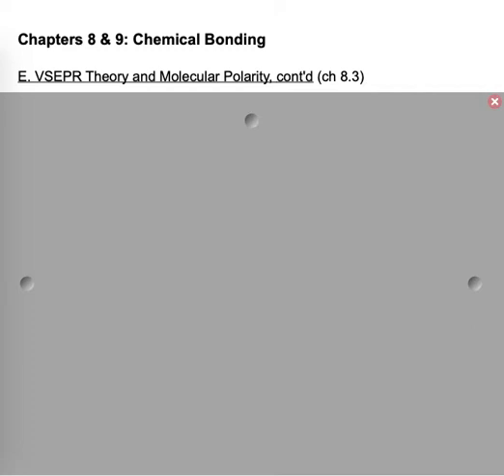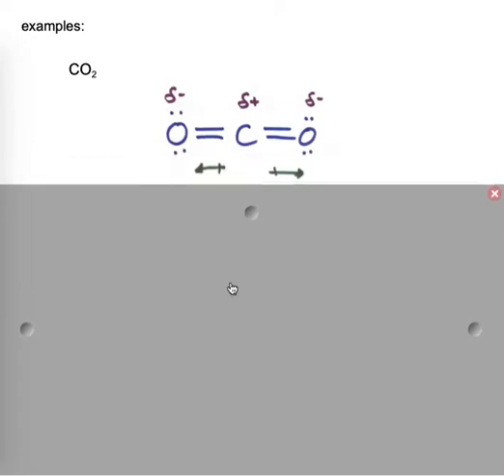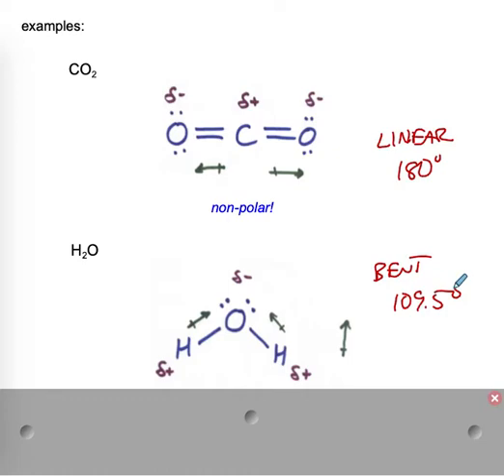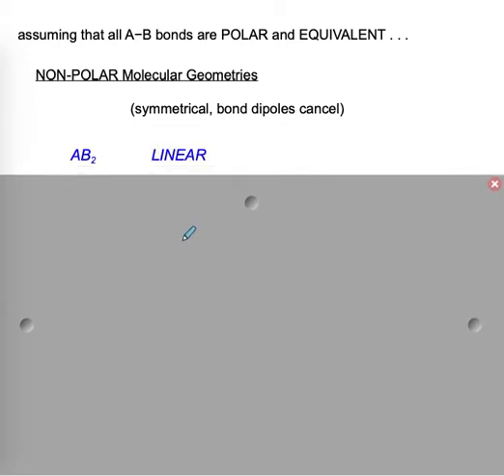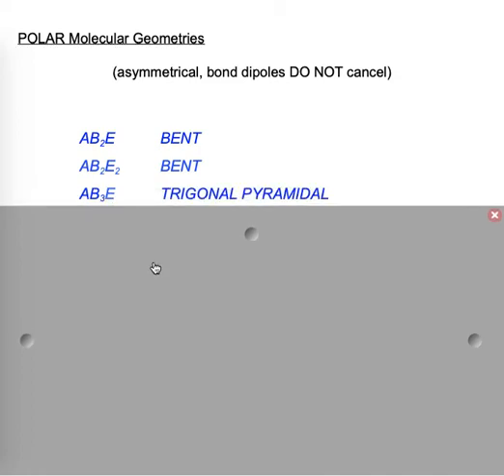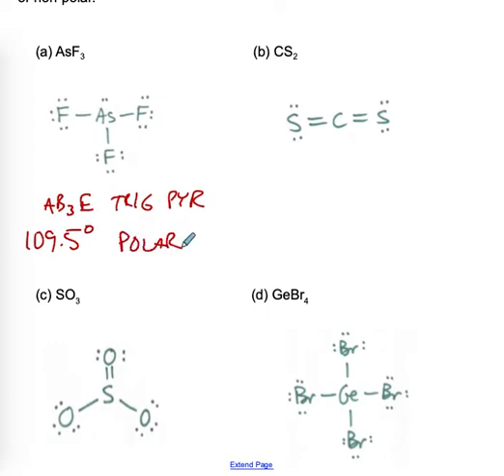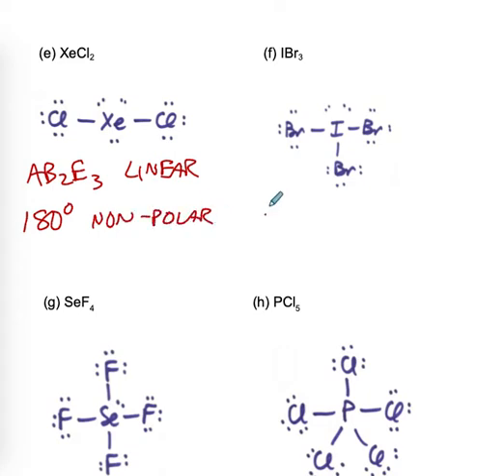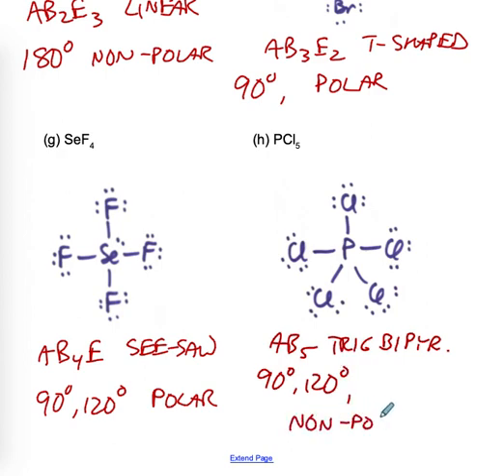chapter 8E (polarity)